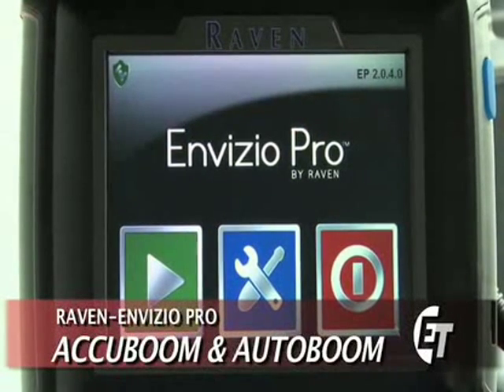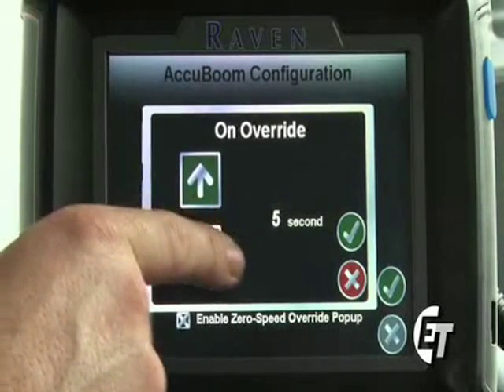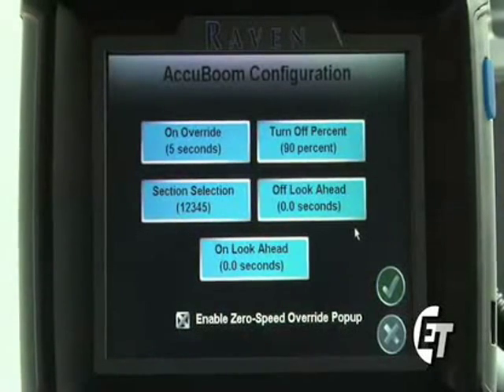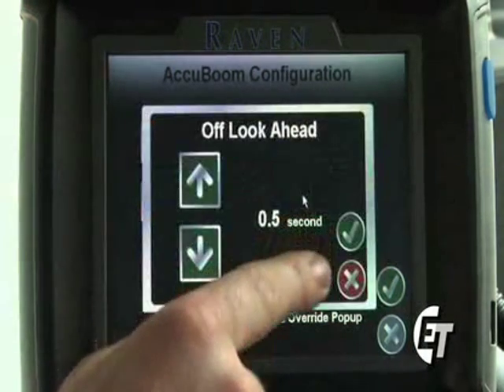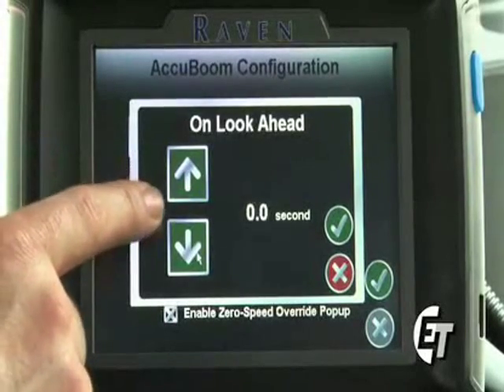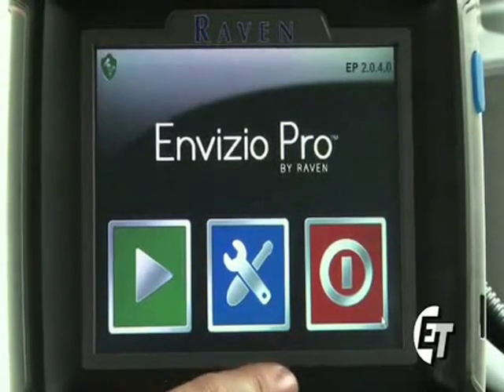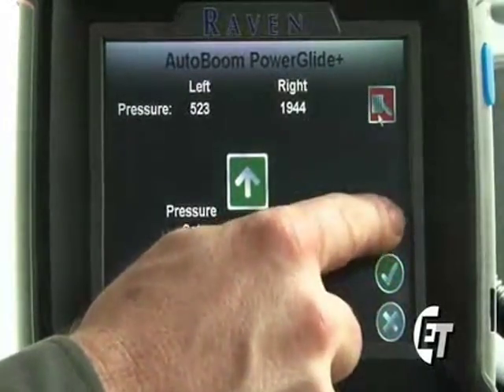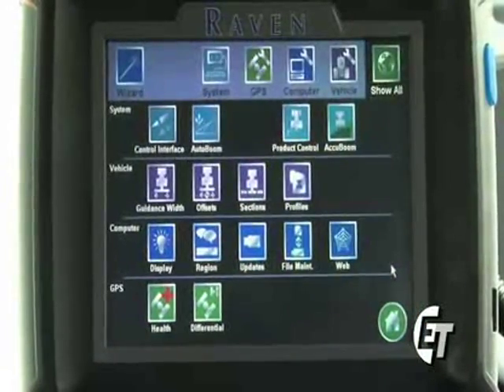Envizio Pro Training Part 3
In Part 3 of our custom Envizio Pro training series, our spraying expert guides first familiarizes you with the AccuBoom and AutoBoom configuation screens then runs through some basic settings for each.